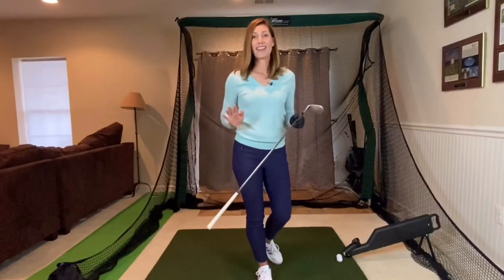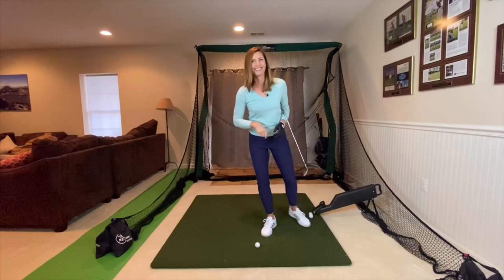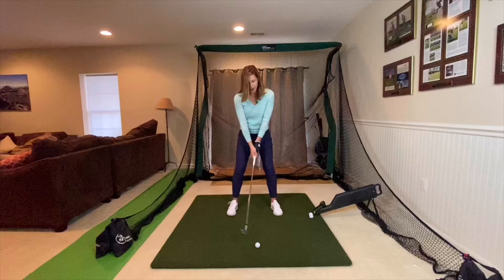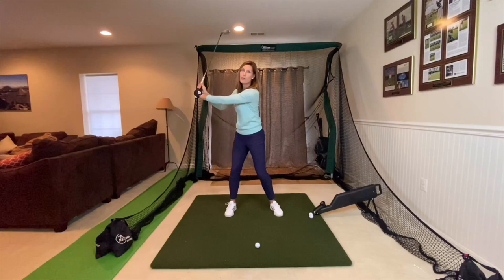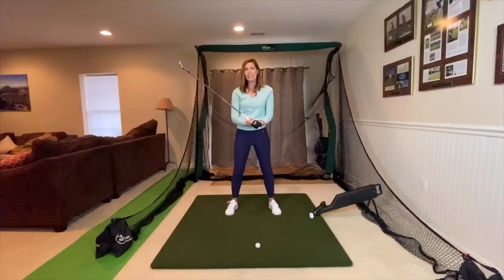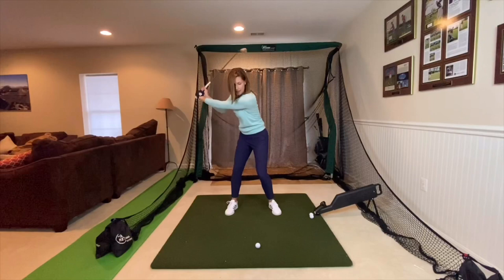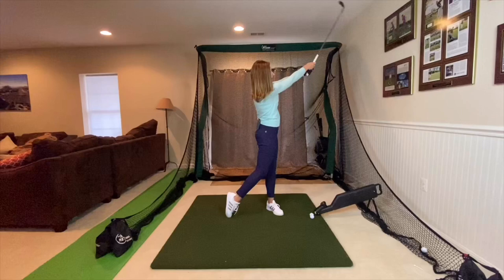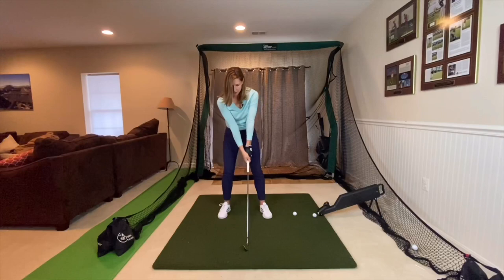BASIC GOLF SWING TUTORIAL: swing with a YLYL ( YMCA parody)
This is the most basic way to learn a golf swing! Just know the YLYL pattern and you can start playing golf! Enjoy this fun simple tip with the help of a classic parody of YMCA!

This is GOLF INSTRUCTION REINVENTED! How about golf tips that are fun, simple, relatable, easy AND entertaining ?!!  LAUGH & LEARN!  Check out more of Erika’s popular “Edutainment” golf videos on this playlist

Erika Larkin published her book “A True Swing” in 2017 to help golfers unlock their most natural and innate swing! She takes her inspiration from the teaching of Ernest Jones “Swing the Clubhead” and validates old-school feels with new-school technology and science.

Erika Larkin has been one of America’s Best Young Teachers since 2012 “Top 40 under 40” (Golf Digest). Erika has been voted the #1 Teacher in the State of Virginia by her peers since 2014 and named Middle-Atlantic PGA Teacher of the Year 2012. In 2019 Golf.com (Golf Magazine) named her one of only 8 “Teachers to Watch”!  Recently, she has found tremendous success and popularity on Instagram

Erika is currently the Director of Instruction at The Club at Creighton Farms in Aldie, Virginia.

To learn more or book lessons in person or Online lessons